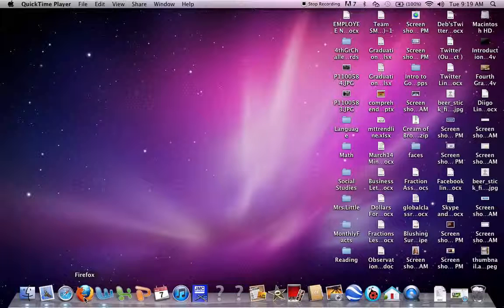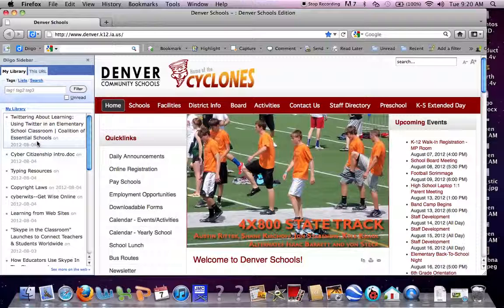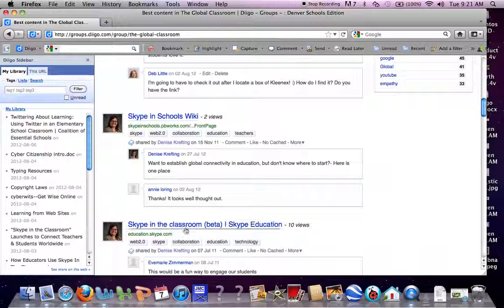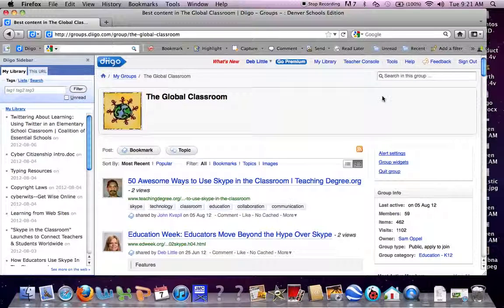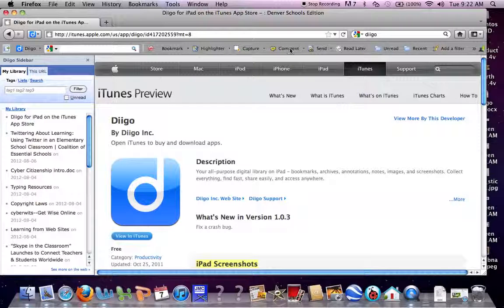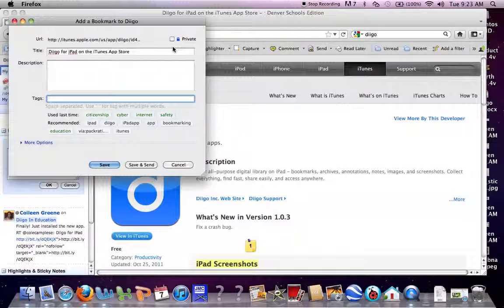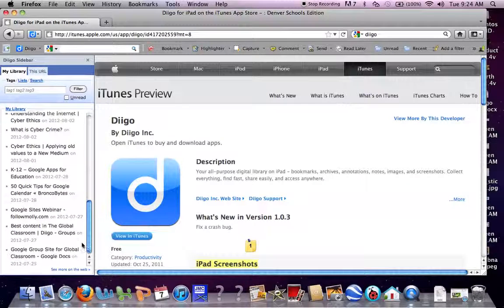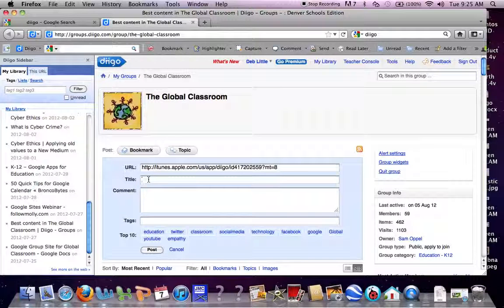Diigo Introduction Computer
This is a basic introduction to diigo.